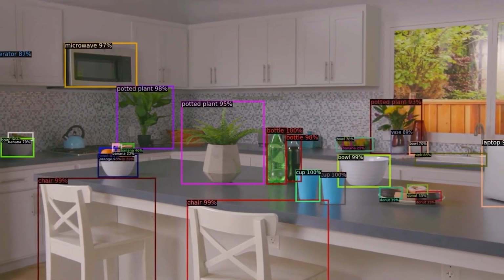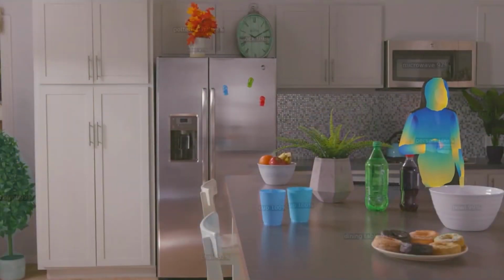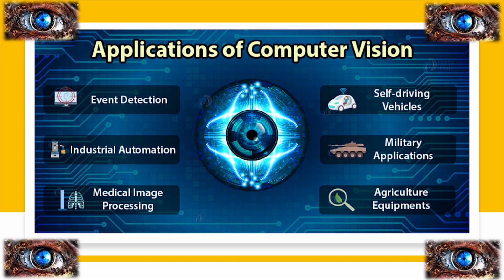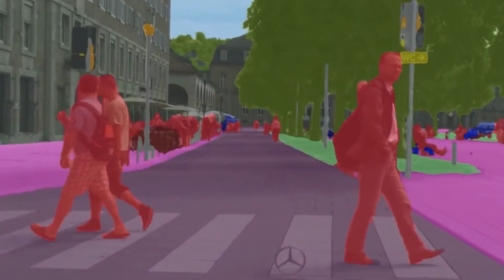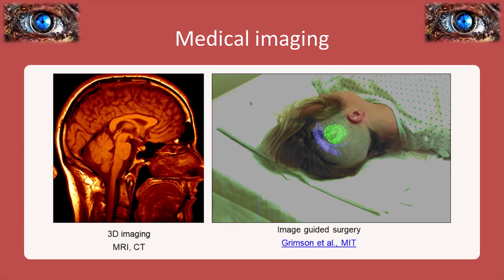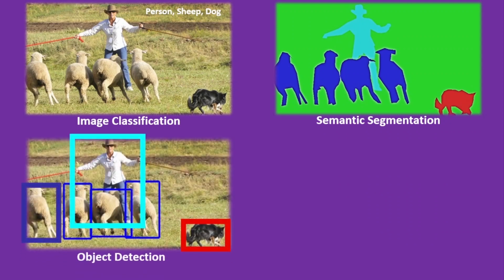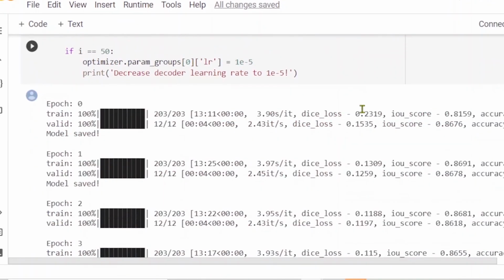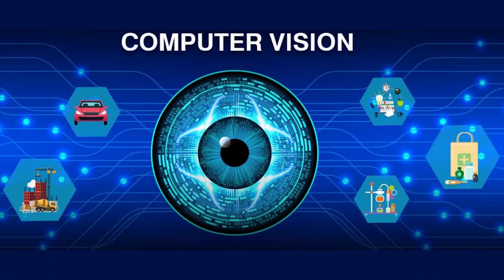Computer Vision and Deep Learning with Python | Segmentation | Object Detection | Classification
✅ Modern Computer Vision & Deep Learning with Python & PyTorch 🎓📚

✅ YOLOv8: Video Object Detection with Python on Custom Dataset 🎓📚
✅ Deep Learning for Object Detection with Python and PyTorch 🎓📚